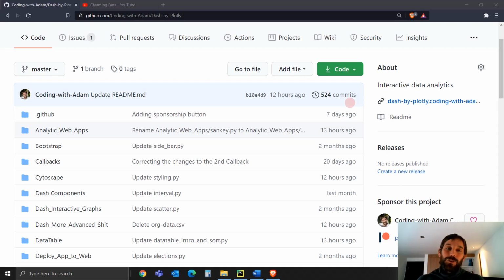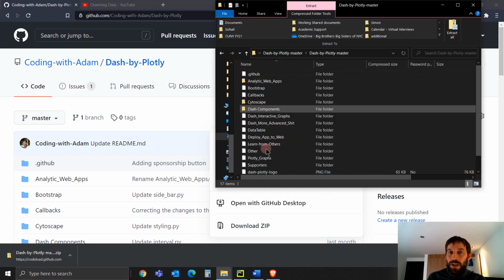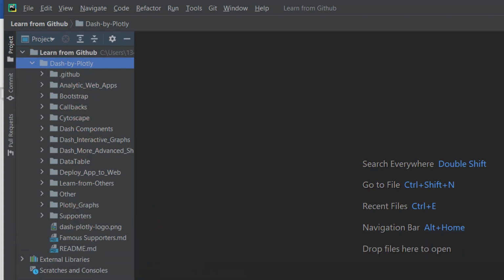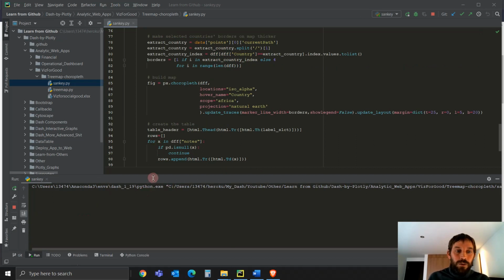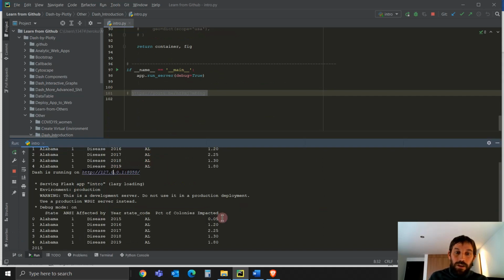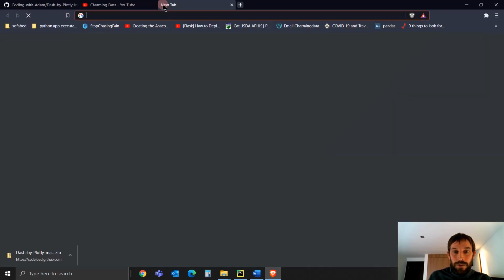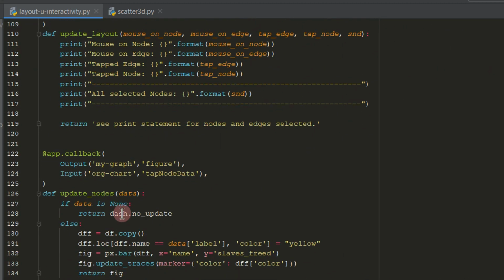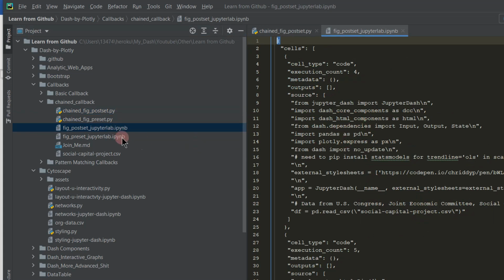Maximize GitHub Repository to learn Dash Plotly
Clone GitHub repository and the dashboard apps that are connected to YouTube tutorials to learn Data Visualization in Python with Dash Plotly. I'll also give you an overview of my YouTube playlist so you can decide which videos you need for your Dash Plotly journey.

Video layout:
00:00 - What you will learn
01:33 - Cloning GitHub repository to your computer
04:00 - Necessary libraries to run apps
06:50 - Learning from the repository
09:09 - 3 things to know to successfully run apps
13:44 - A little bit about my YouTube Playlist
15:29 - Suggested video list for my supporters

👉 If you appreciate these tutorials and would like to support their existence and get some perks: